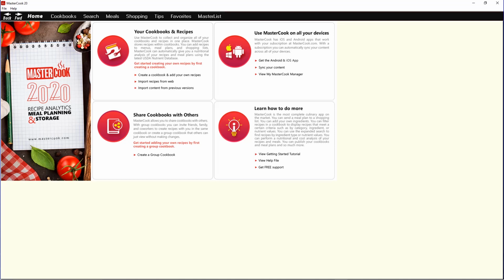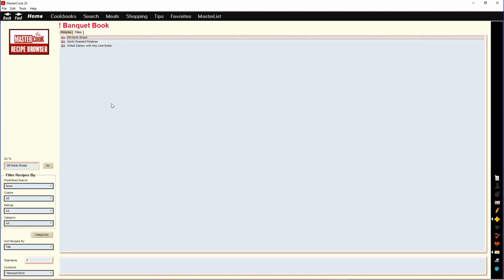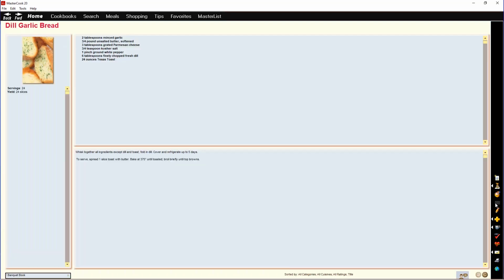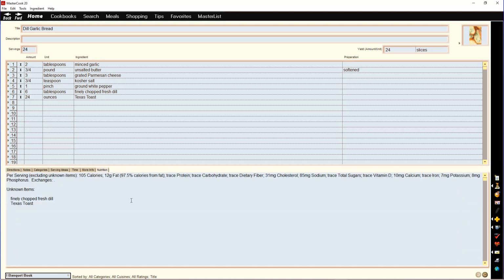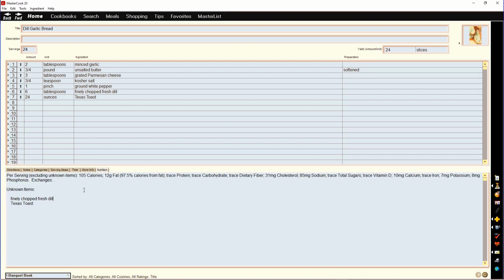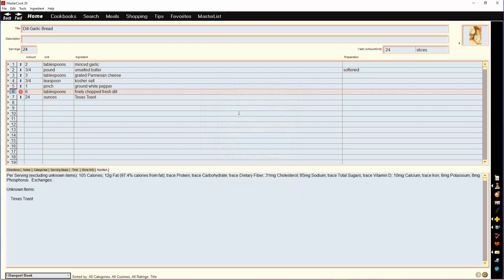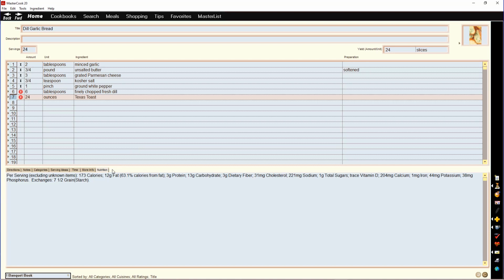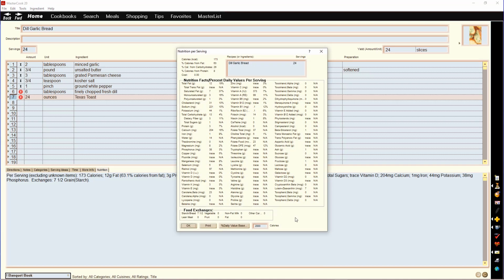MasterCook Recipe Nutritional Analysis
You can use MasterCook to perform a nutritional analysis of your recipes, menus, or meal plans.